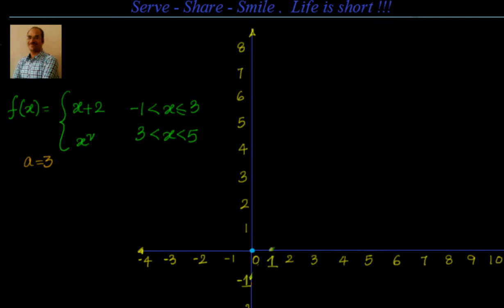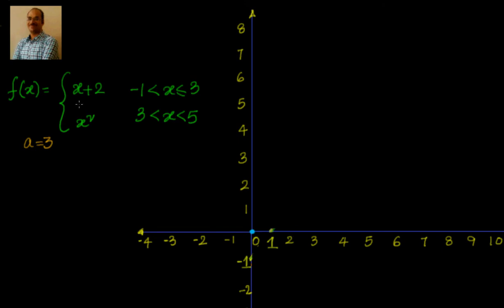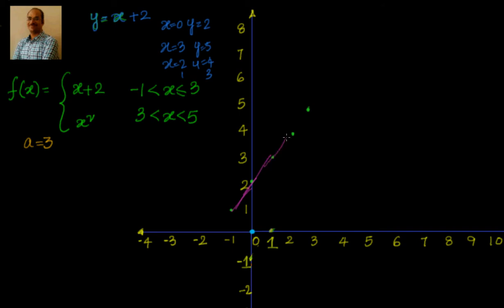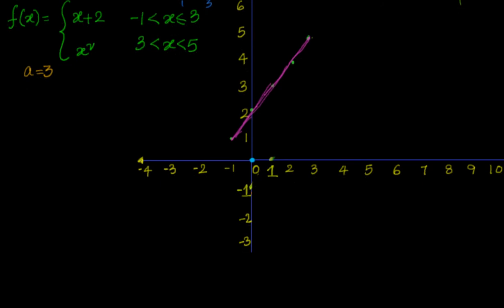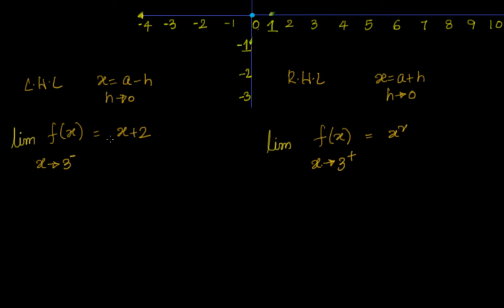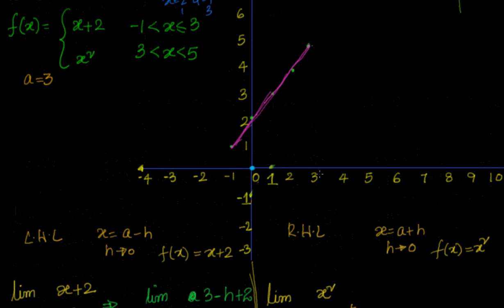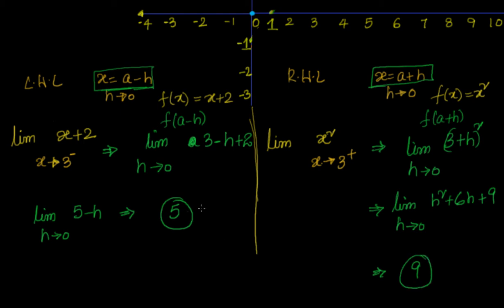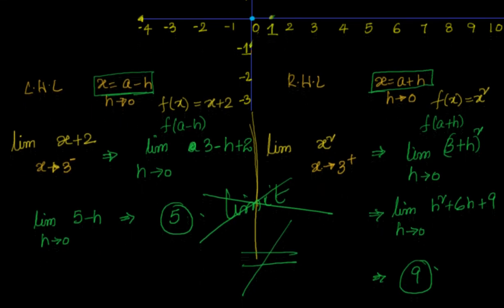Calculus: Limits: Evaluating limit of a piecewise function: Example 2